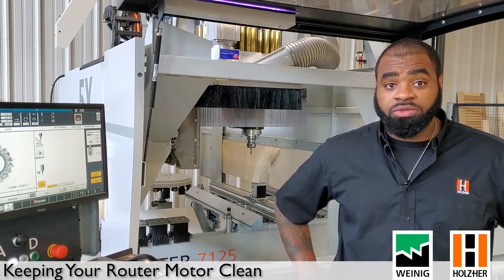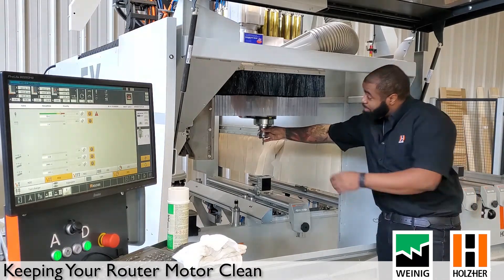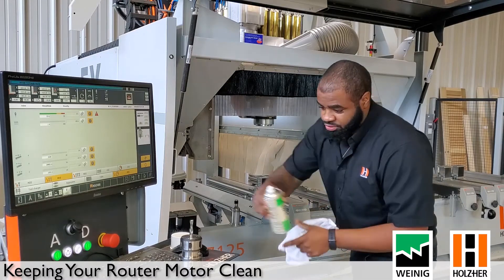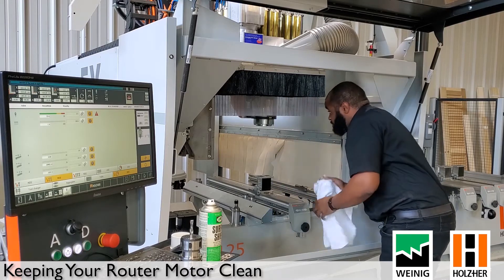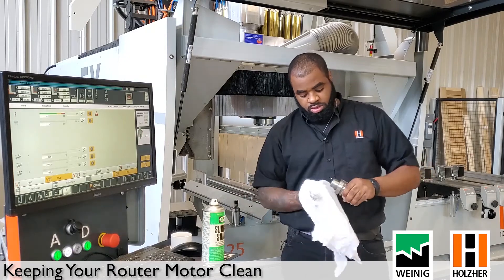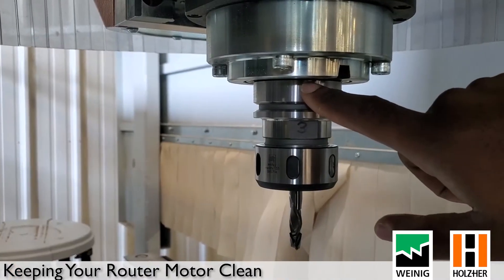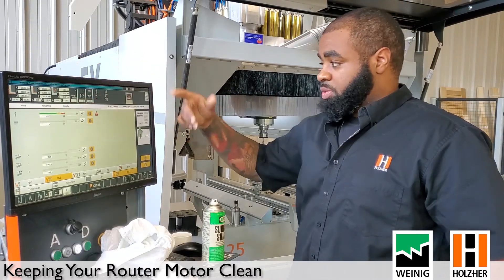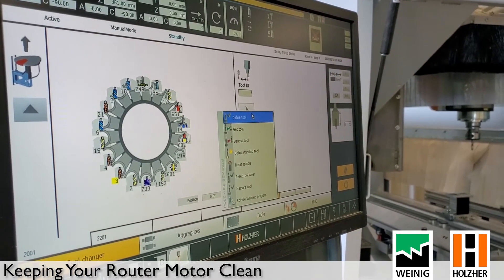Keeping Your Router Motor and Tool Clean - Holz-Her CNC Machine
This episode of Answers From The Toolroom talks about simple measures you can do to keep your router motor and tool clean in a CNC machine. Many times debris and dust build up on the tool and router motor, it is imperative to keep these areas clean. Operators must do more than just blow off their machines. Watch this short video to learn how to keep the motor and tool clean after daily use.